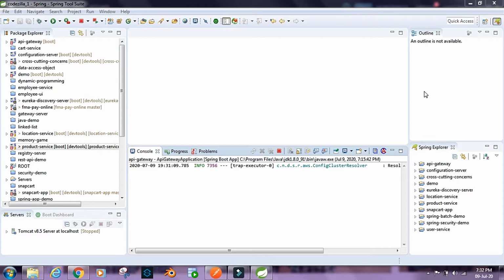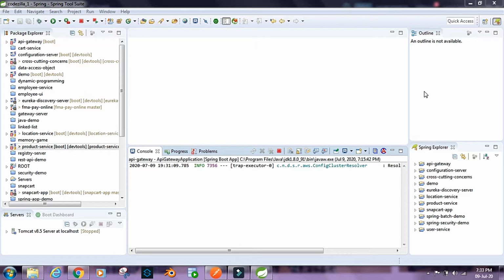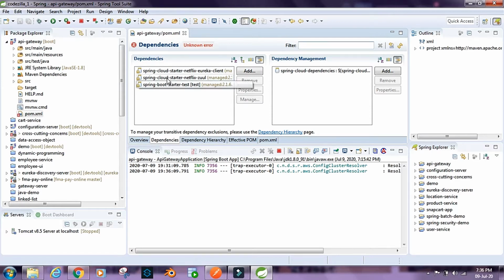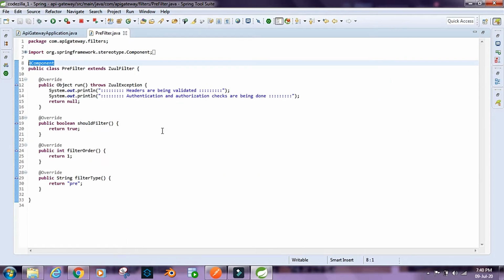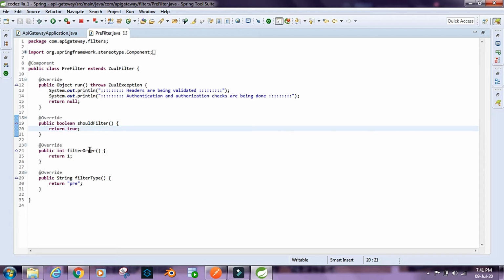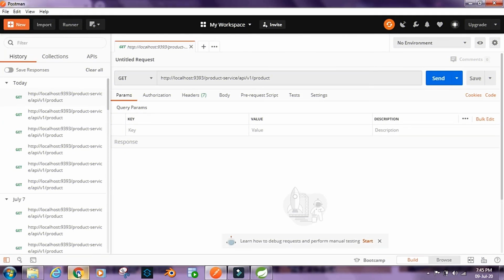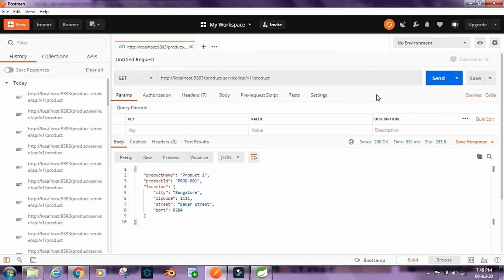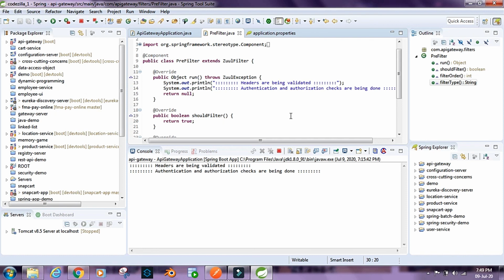Zuul filters with spring boot - Chapter 10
Zuul filters with spring boot

In this chapter we are going to learn about Zuul filters. Zuul filters can be used to validate headers, authenticate/authorize requests before routing them to the APIs inside our microservices ecosystem. They can also be used for error handling at the API gateway.

Looking to master algorithms to crack a coding interview? Check this out: